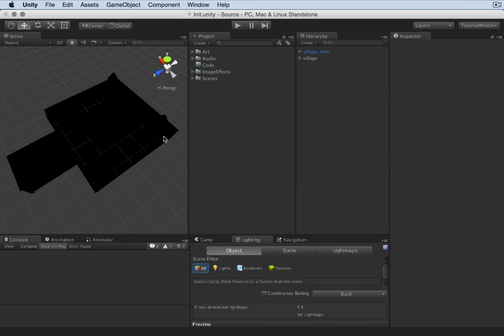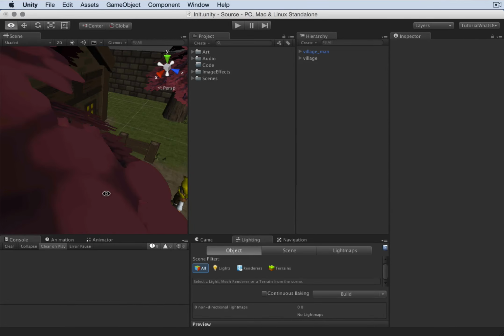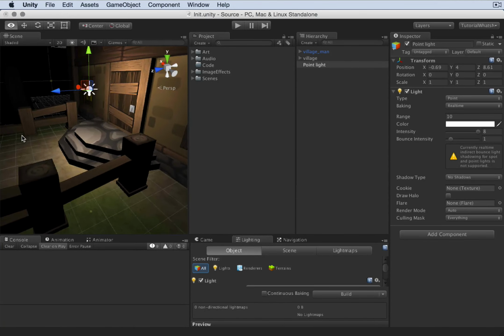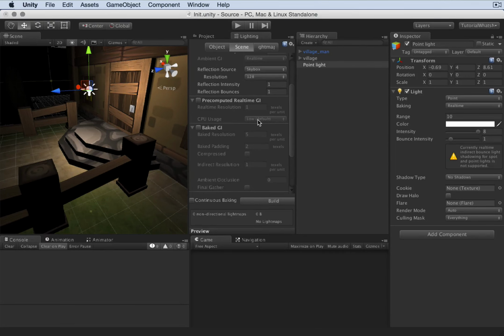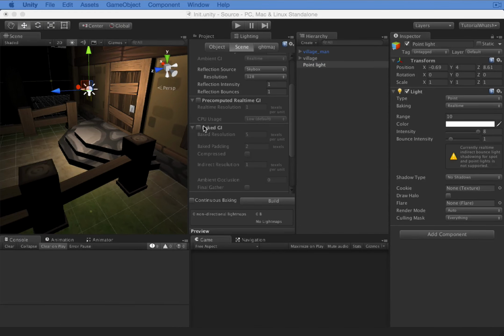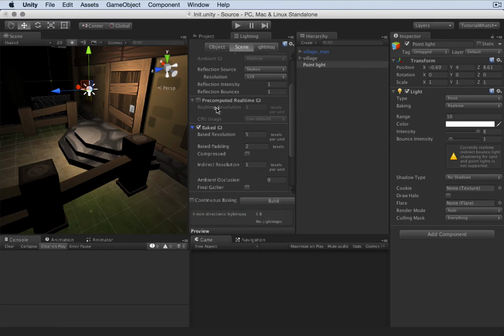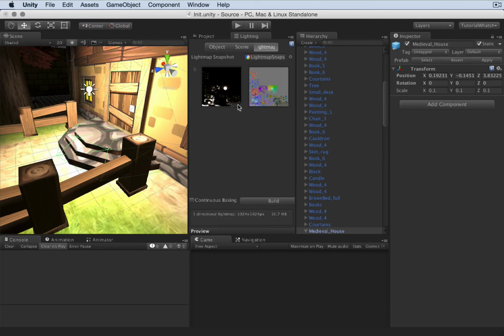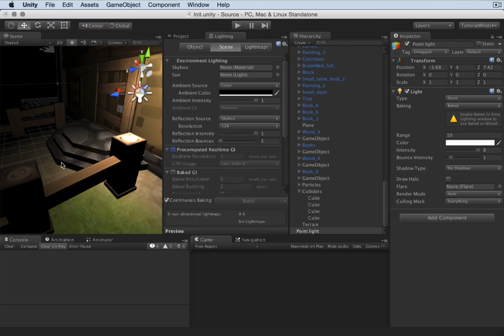0202 Realtime Global Illumination